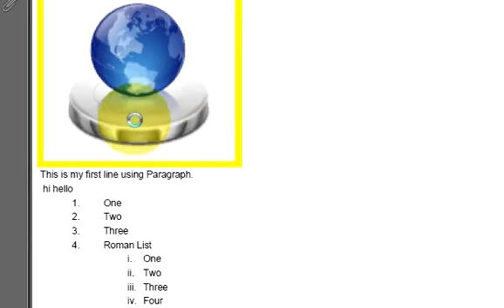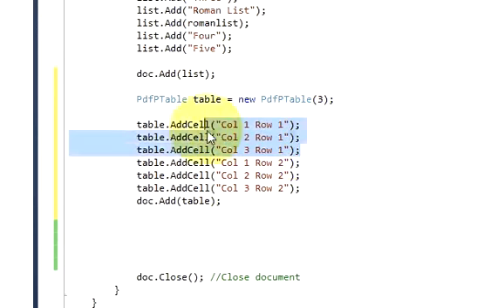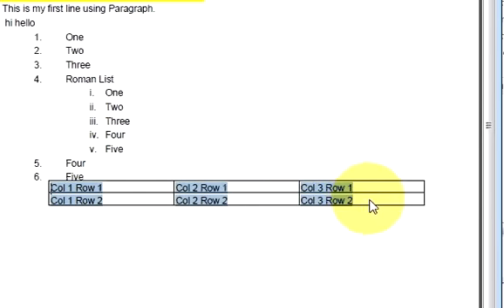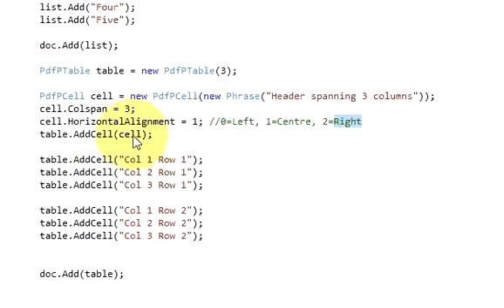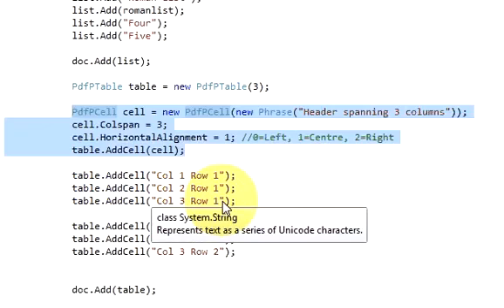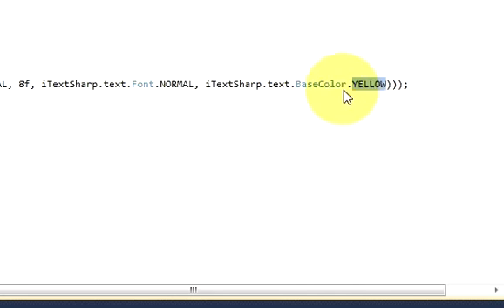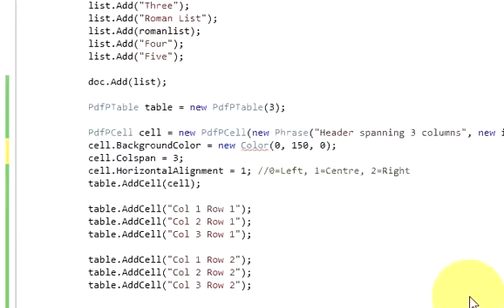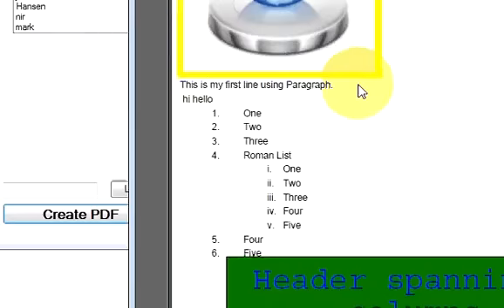C# Tutorial 45 iTextSharp + Add table into existing PDF using iTextSharp